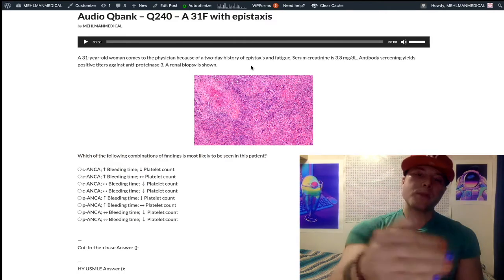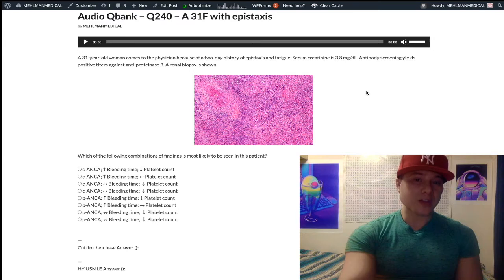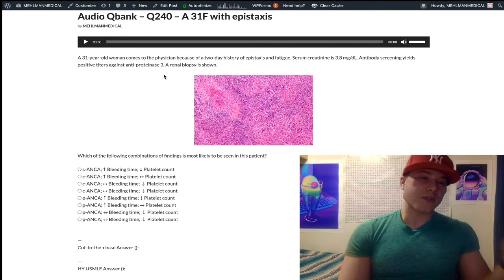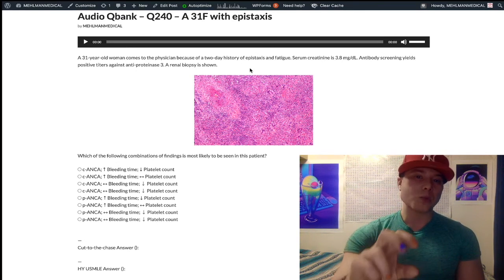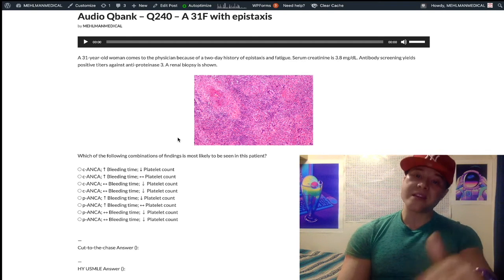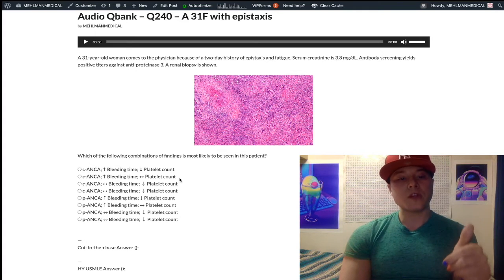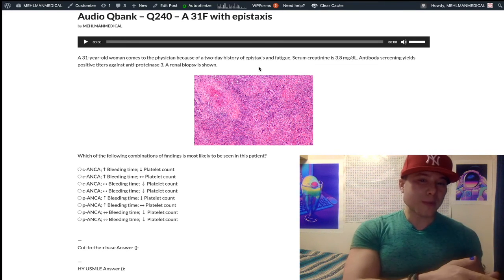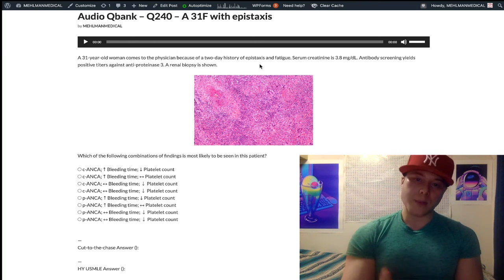HY USMLE HEMATOLOGY - #240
Audio Qbank - Q240 - A 31F with epistaxis